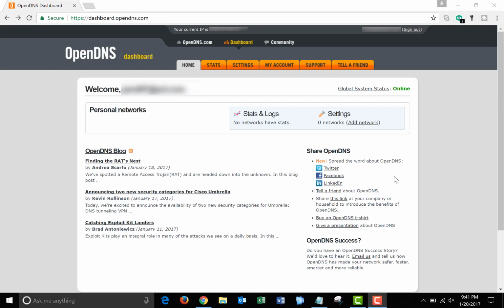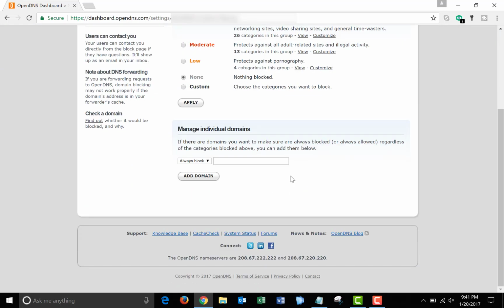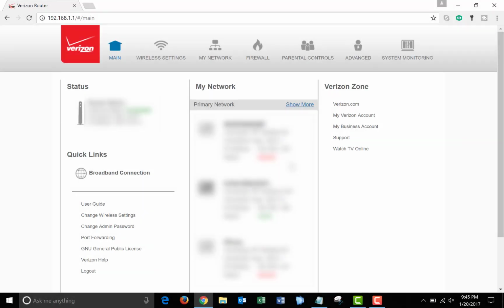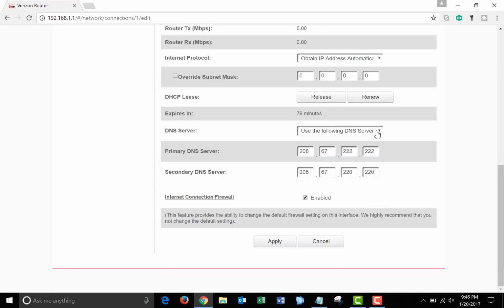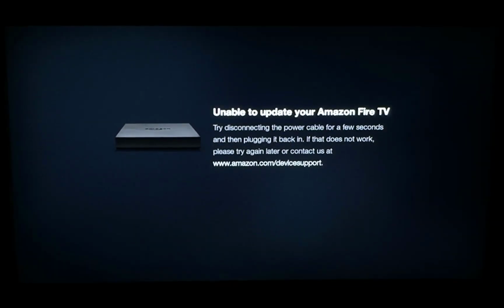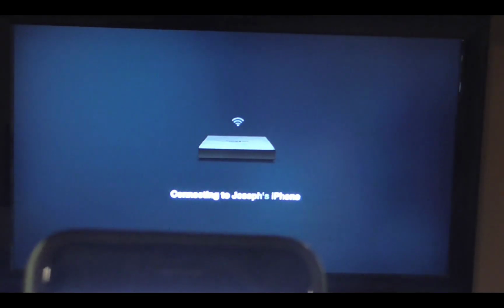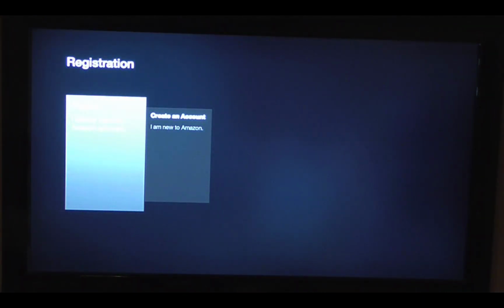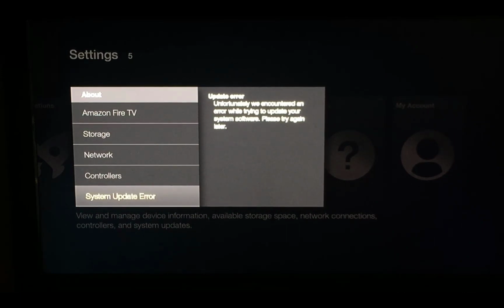How To Skip Forced Amazon Fire TV Update During Initial Setup (2017) Easy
An easy to follow step by step guide on how to skip the forced software update during the Amazon Fire TV initial setup process.

Works for all Amazon Fire TV Software versions including 5.2.1.1. If you are on a version 5.0.5.1 or older you can disable updates on your device after skipping the initial update, if your software is newer you will have to root your Fire TV to disable updates.

Domains to block for Fire TV Updates:
linksamzdigital-a.akamaihd.net
amzdigitaldownloads.edgesuite.net

Have you installed Kodi yet? Learn how to jailbreak your Fire TV in only 6 minutes